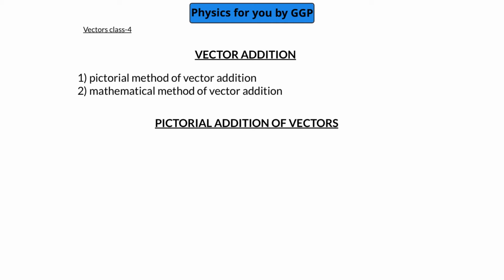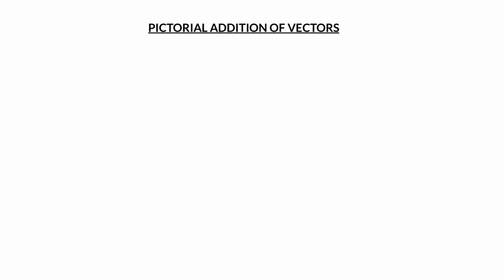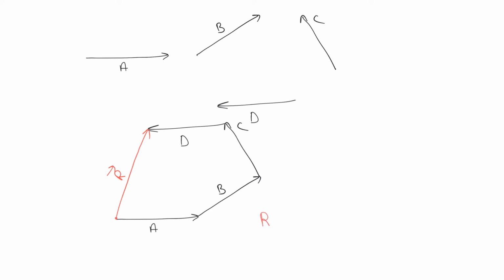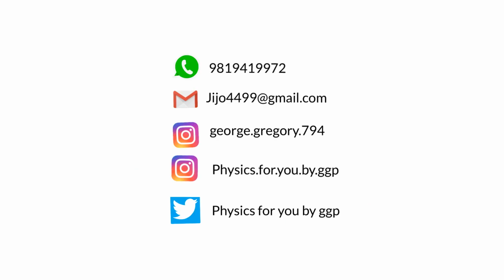IITJEE& NEET PHYSICS (CLASS-28),VECTORS (CLASS-4)